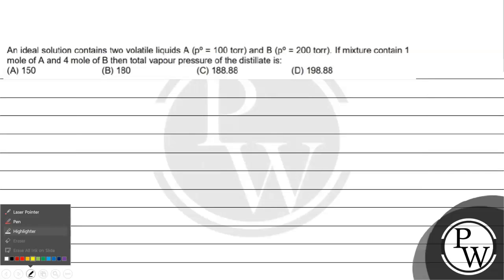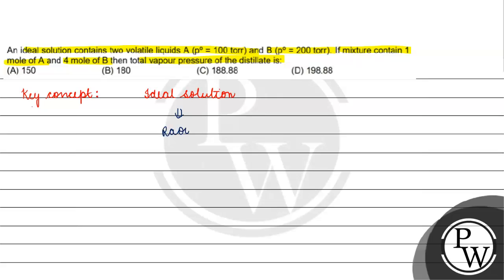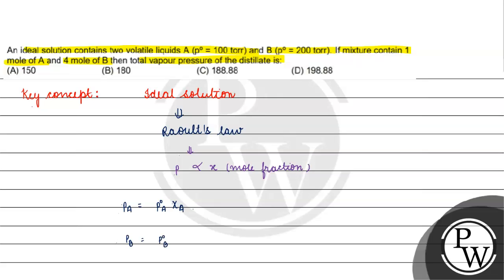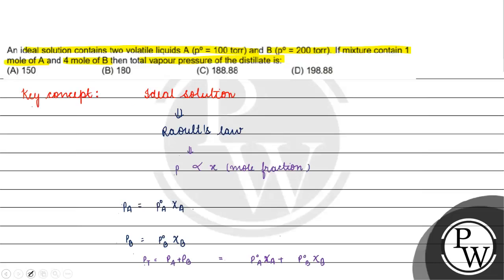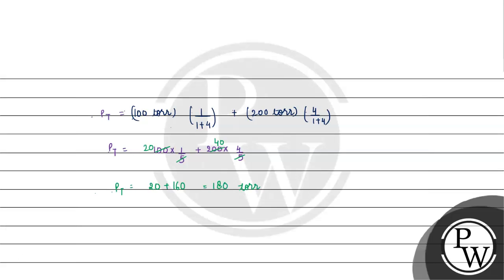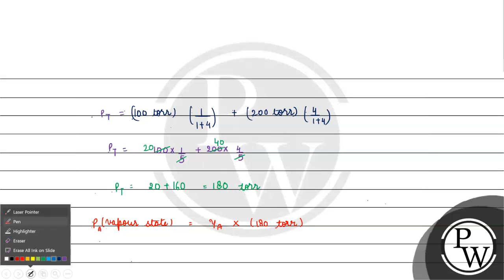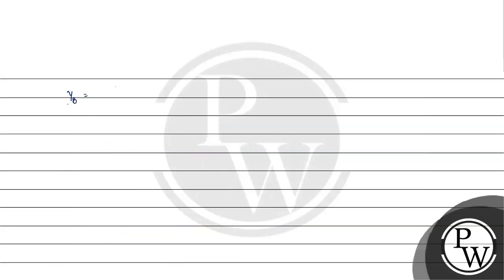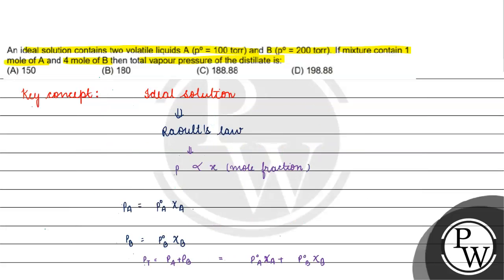An ideal solution contains two volatile liquids \( A\left(p^{\circ}=100\right. \) torr) and \( B...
An ideal solution contains two volatile liquids \( A\left(p^{\circ}=100\right. \) torr) and \( B \) ( \( p^{\circ}=200 \) torr). If mixture contain 1 mole of \( A \) and 4 mole of \( B \) then total vapour pressure of the distillate is